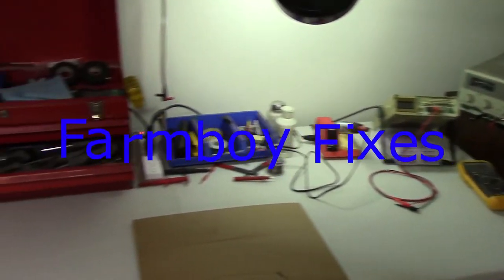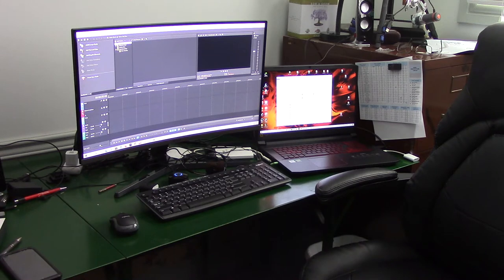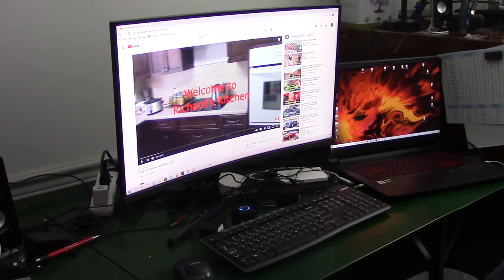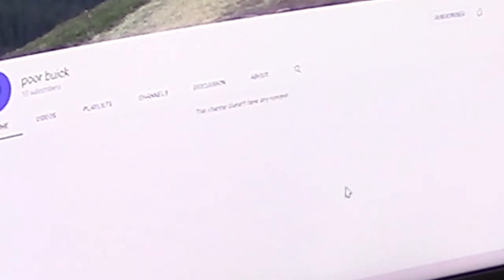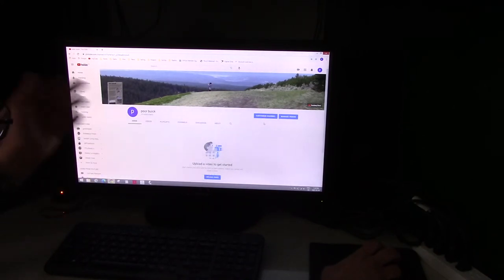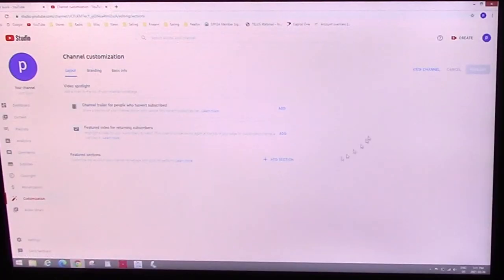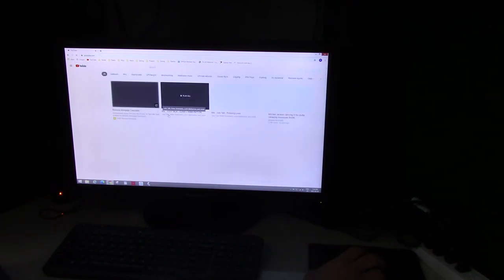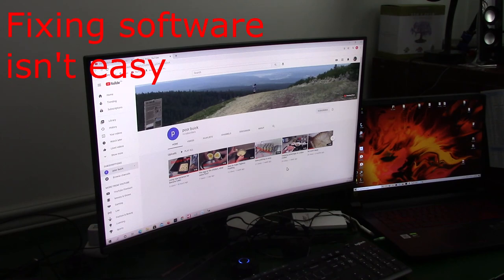This channel doesn't have any content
Working with the new YouTube creator can be fun and challenging.